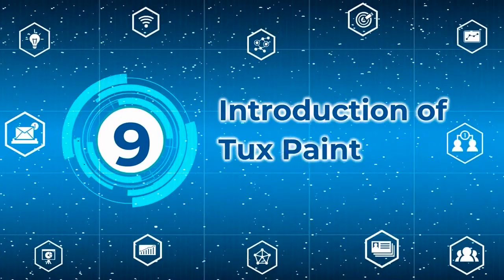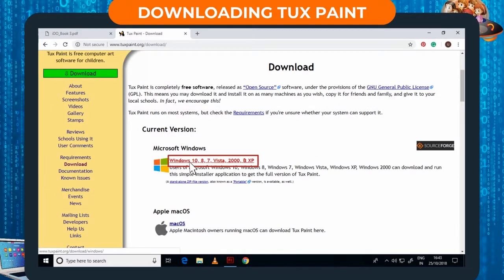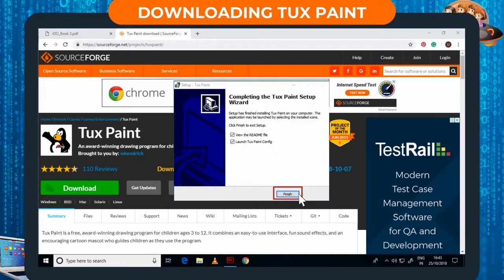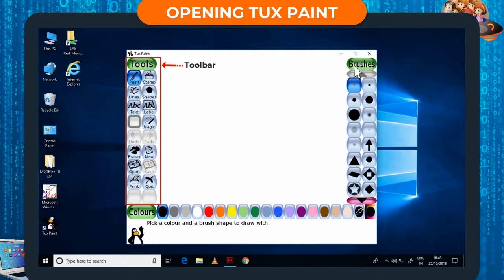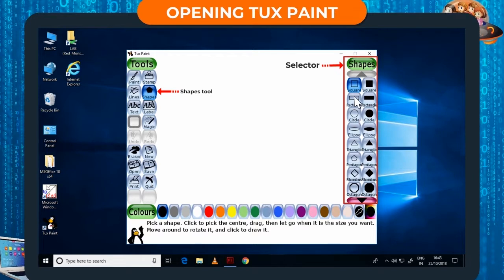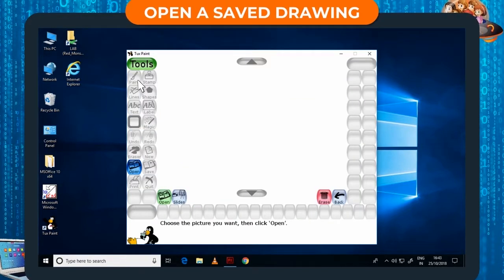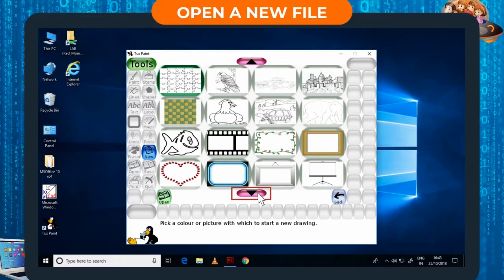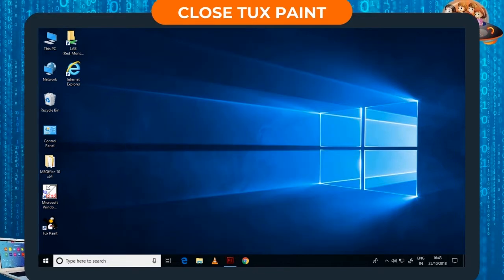chap 9 Introduction of Tux Paint Book -3